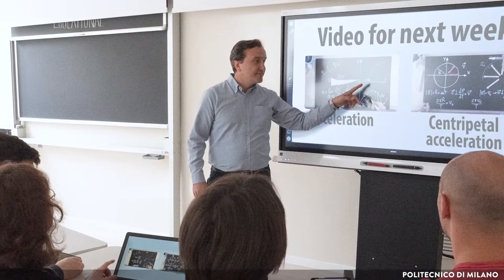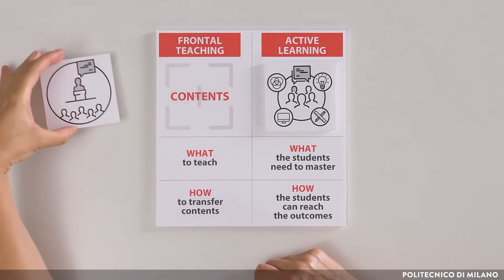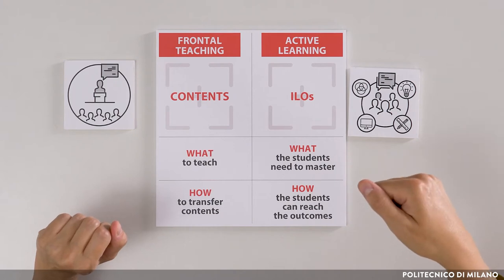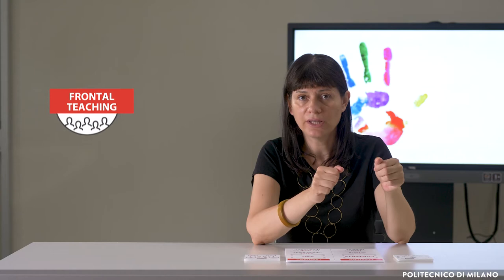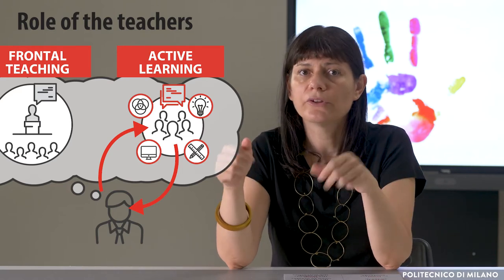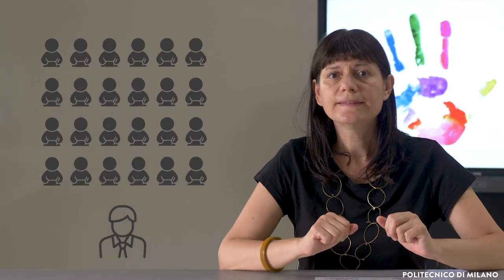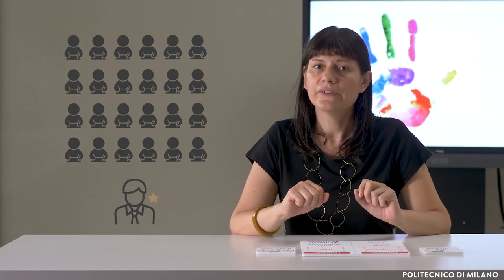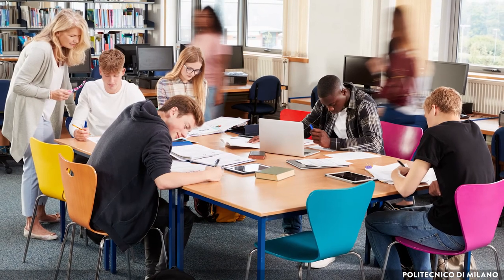The Active classroom (Federica Brambilla)